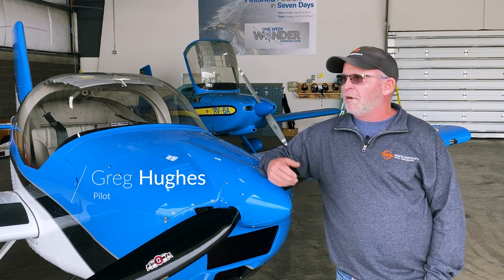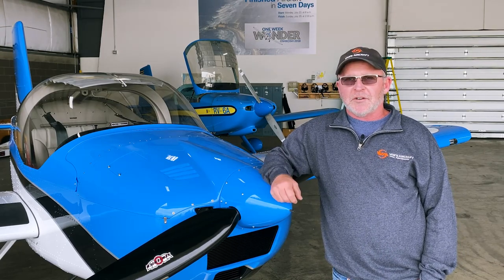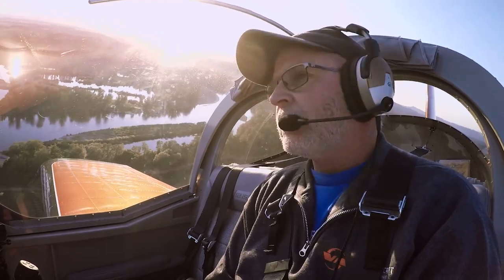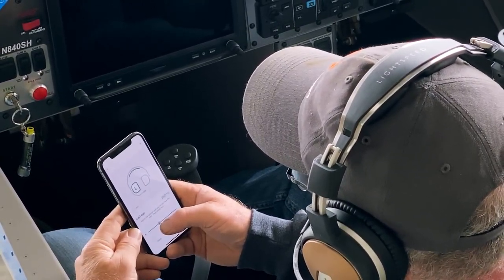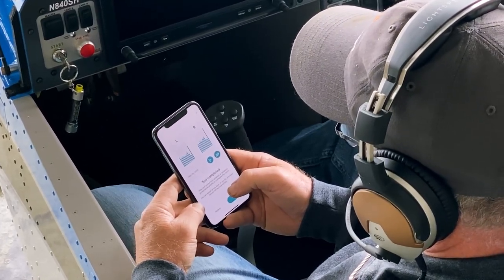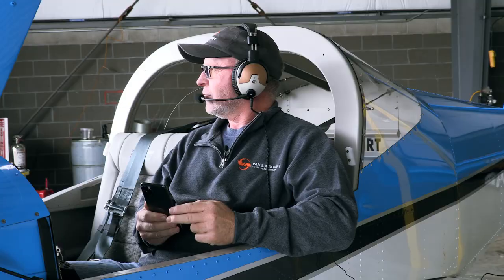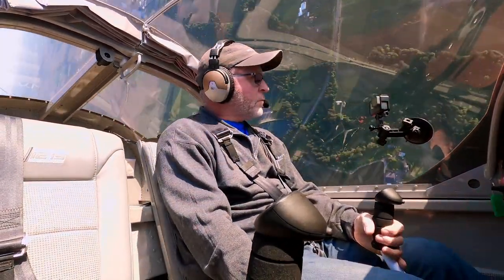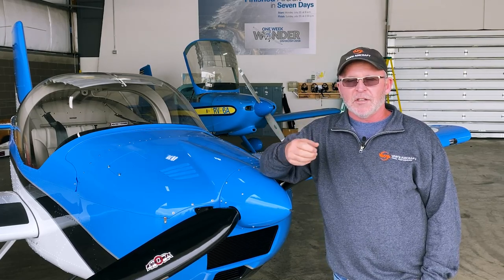How HearingEQity® Works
Lightspeed Delta Zulu is the FIRST aviation headset with built in hearing aid technology and life-saving features. Support your flying experience with the ability to catch transmissions the very first time with crystal clear communications with Lightspeed’s HearingEQity® feature. Learn more about the HearingEQity™ feature and how it helps discerning pilot, Greg Hughes, from Van’s Aircraft, improve his flying experience.

Stay up to date with promotions, contests, and compelling aviation content